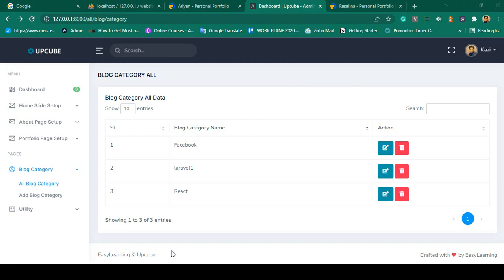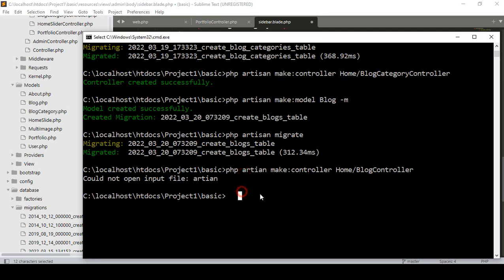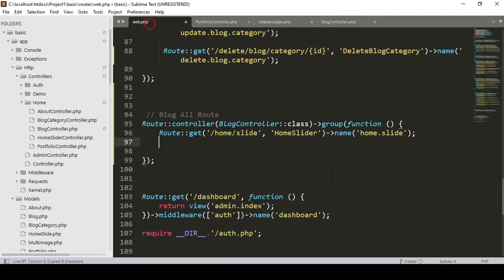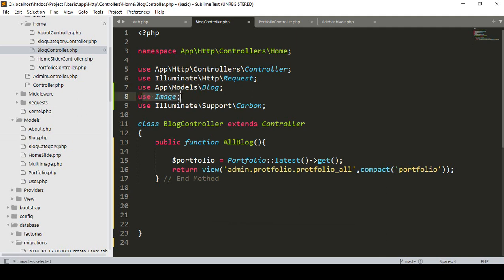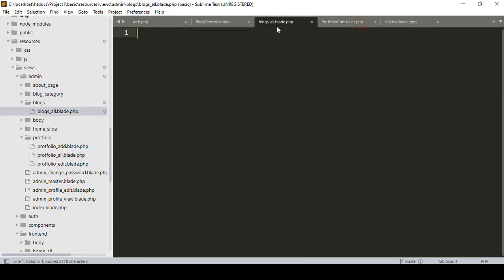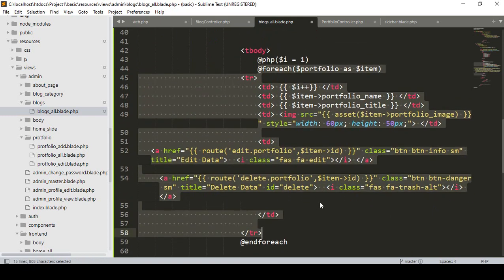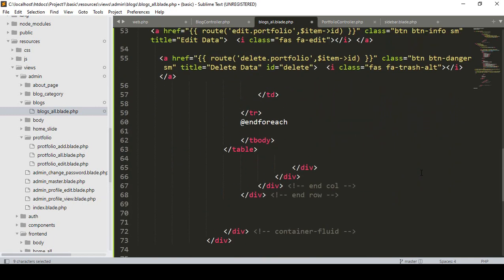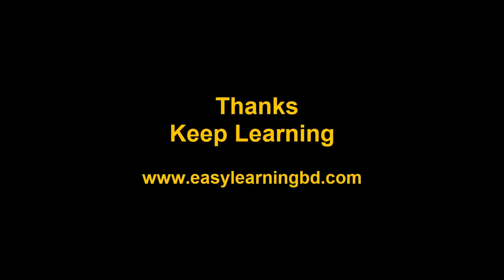Laravel 9 Project #64 | Backend Blog Page Setup Part 2